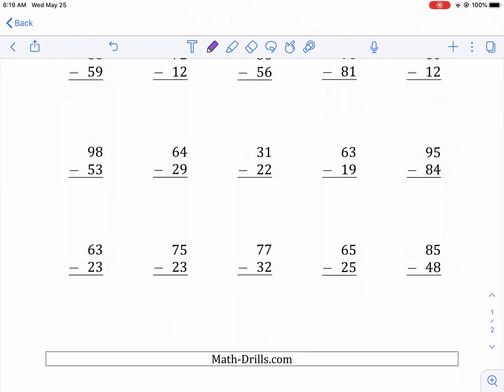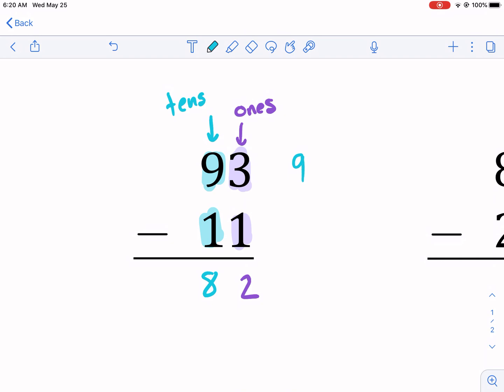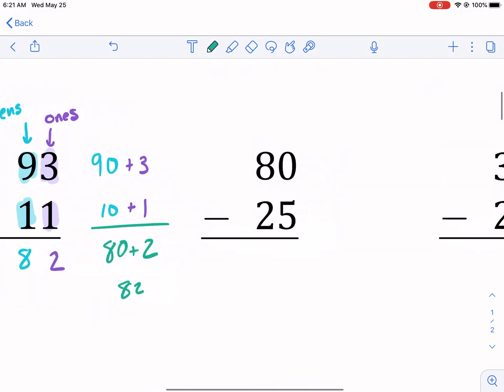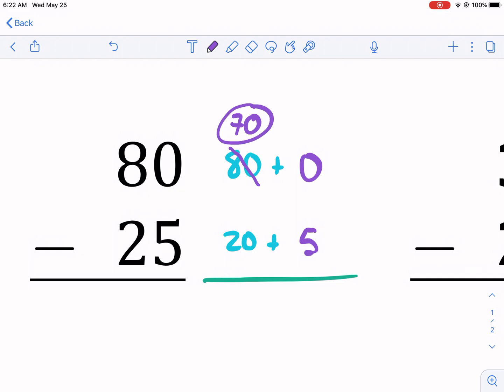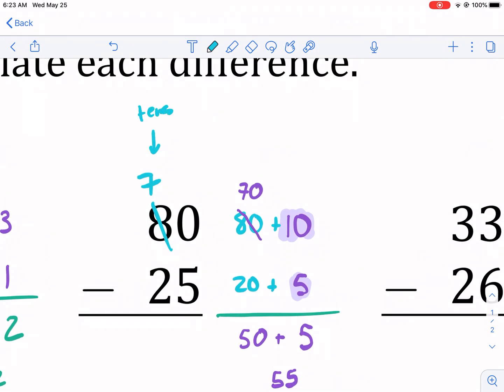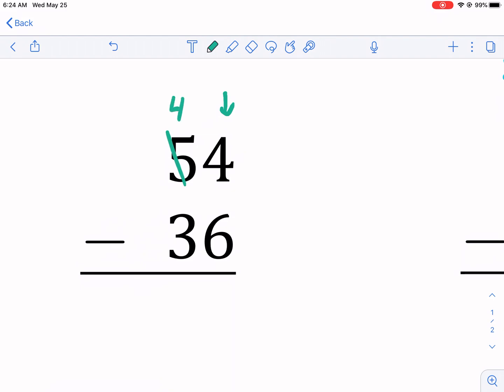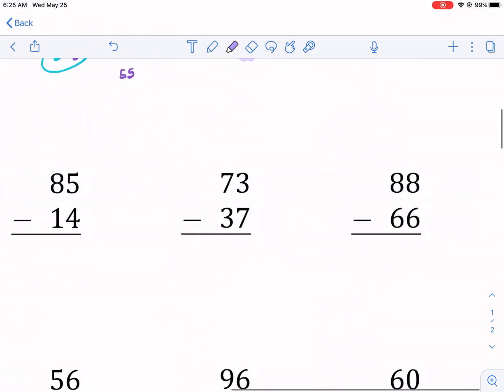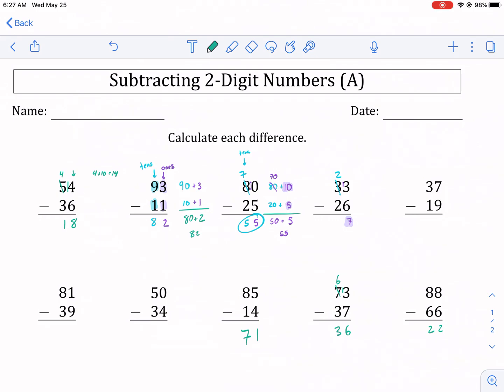Math-Drills: Subtracting 2-Digit Numbers (some regrouping)